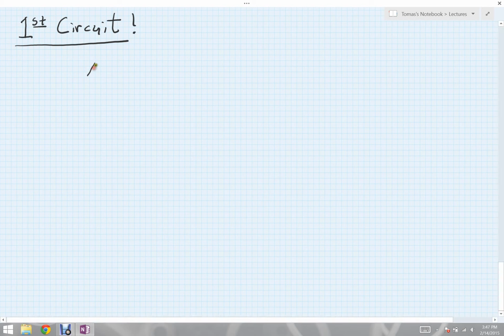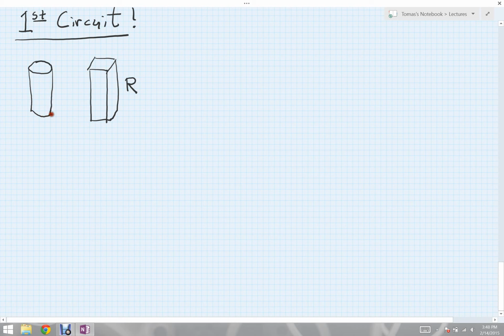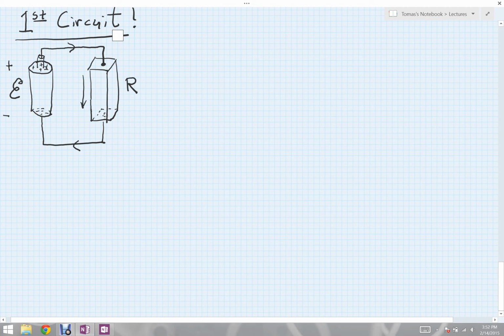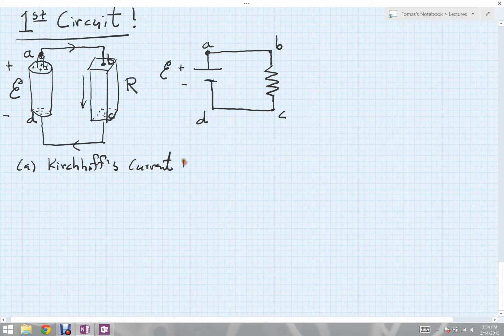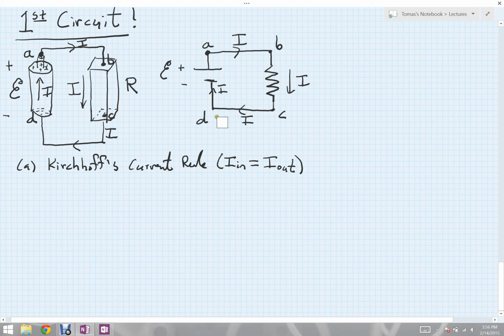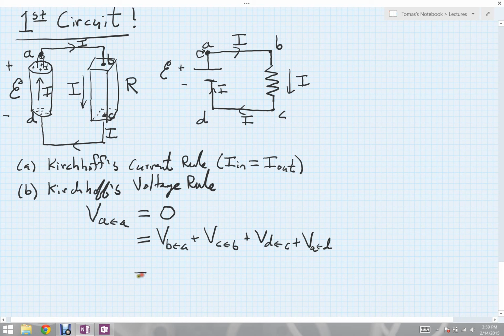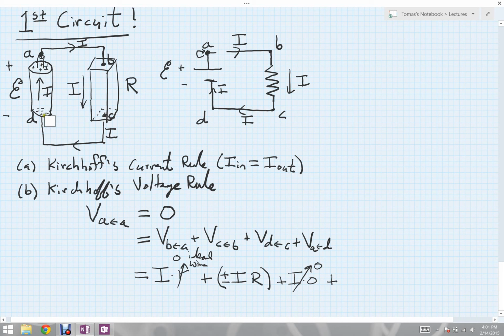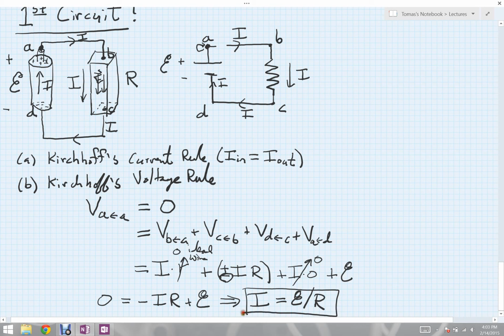L9.4 IR Circuit